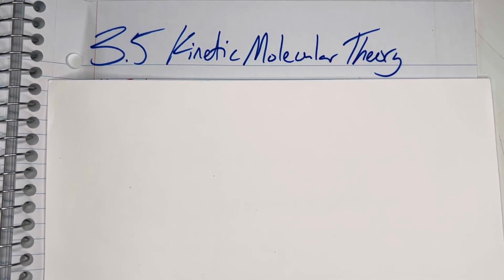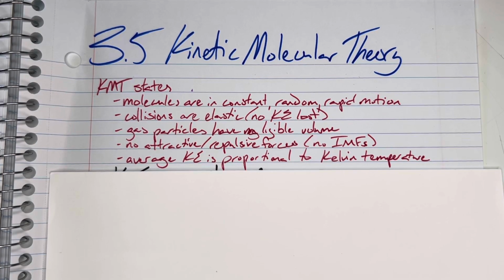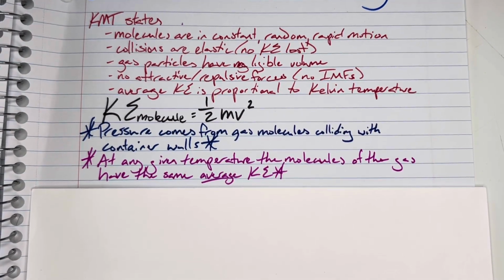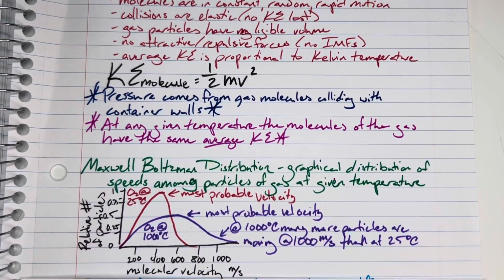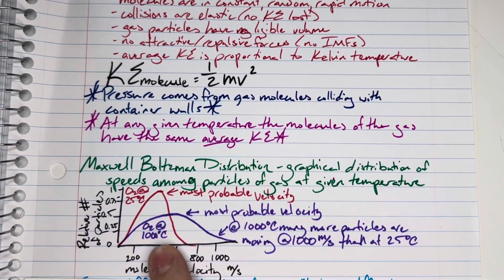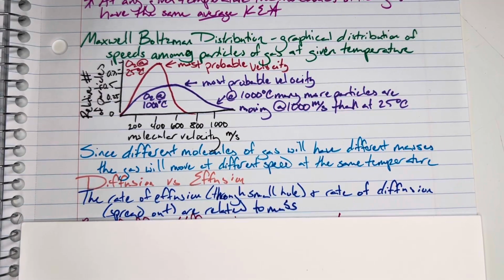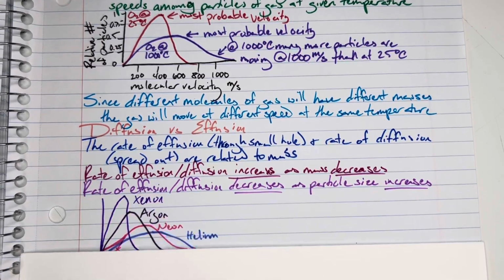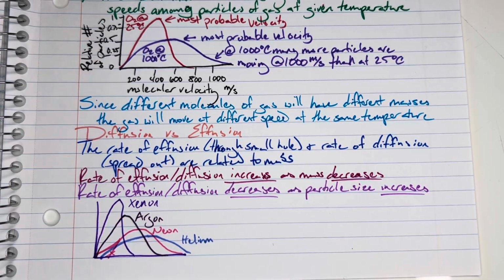AP Chemistry Unit 3.5 Kinetic Molecular Theory Lecture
AP chemistry unit 3.4 kinetic molecular theory discussions about what assumptions the kinetic molecular theory utilizes and how to predict and read Maxwell Boltzman distribution graphs includes discussion of factors that influence diffusion and effusion rates ￼